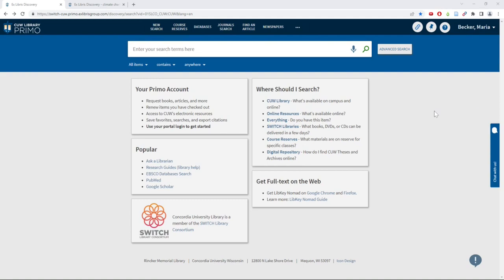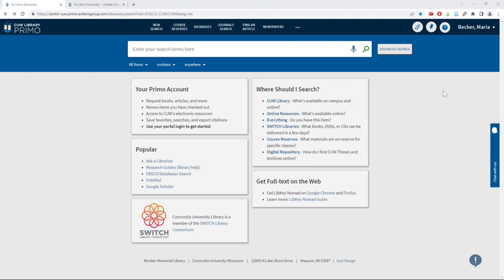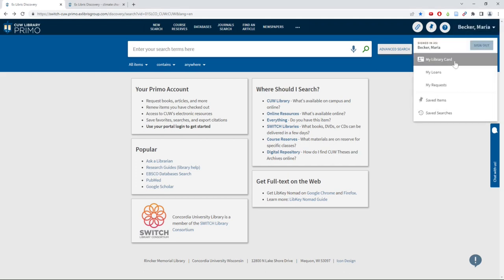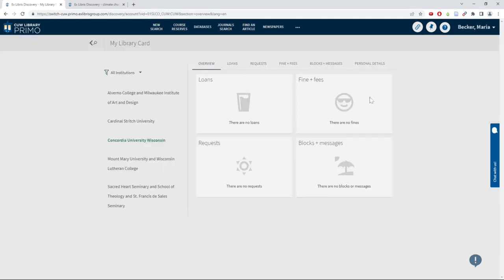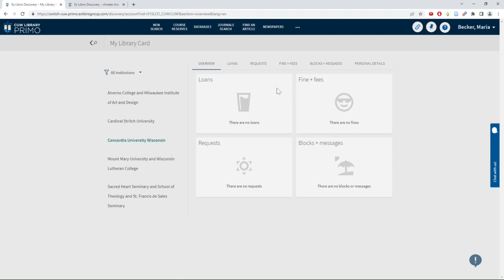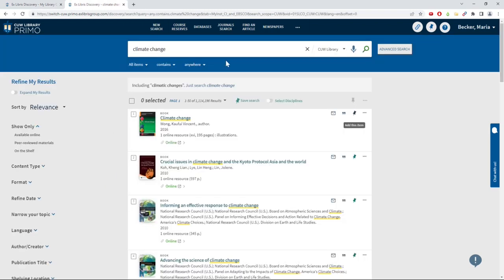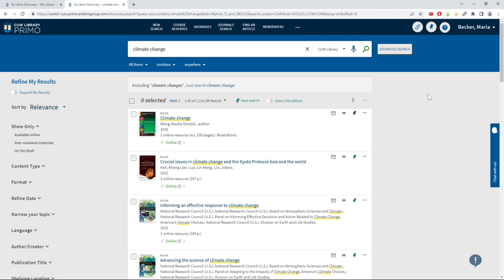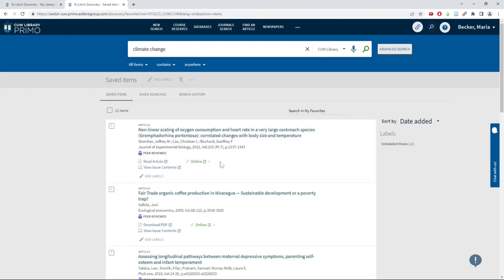Your CUW Library Account